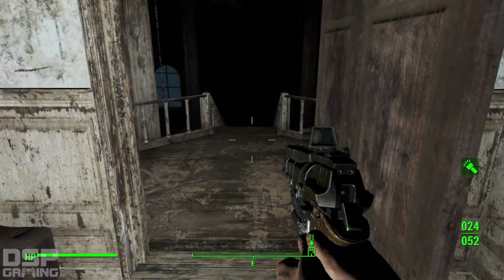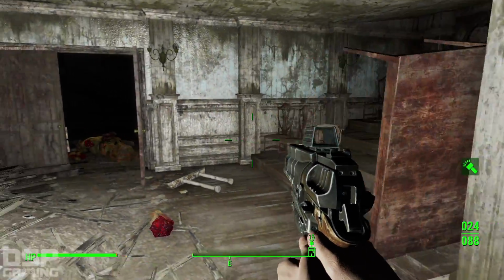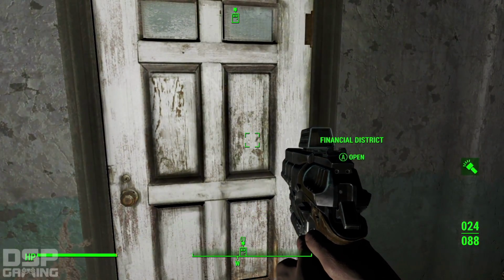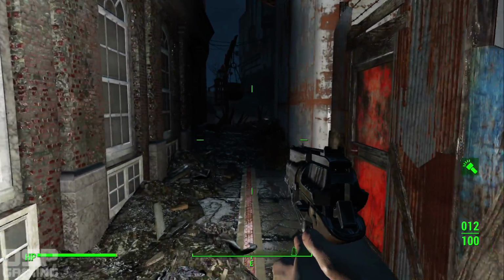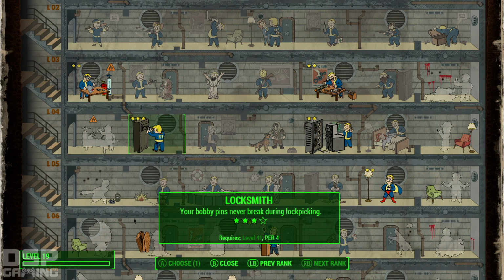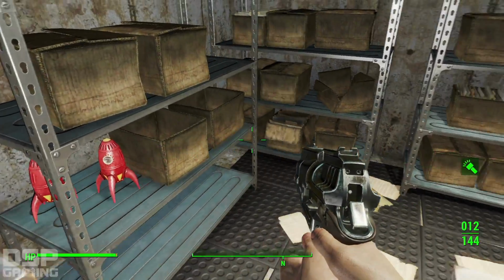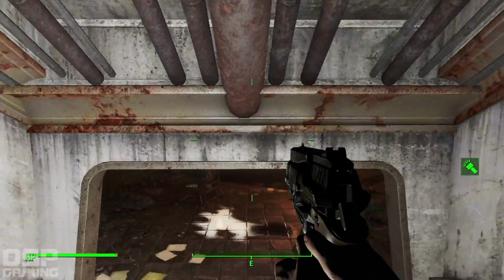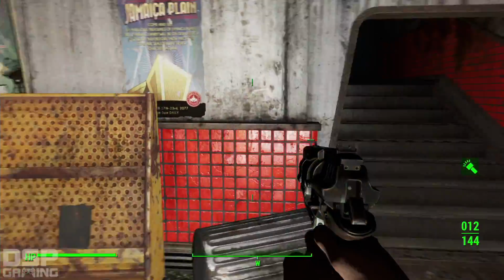Fallout 4 playthrough pt55 - Pip-Light Color Change!/Robbing the Bank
This is my playthrough of Fallout 4 on the Xbox One, with live commentary.